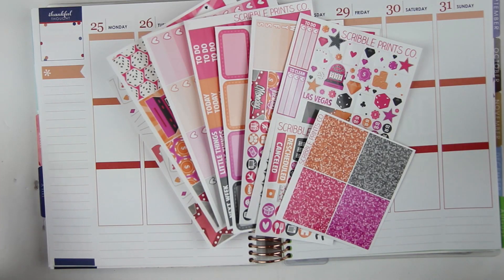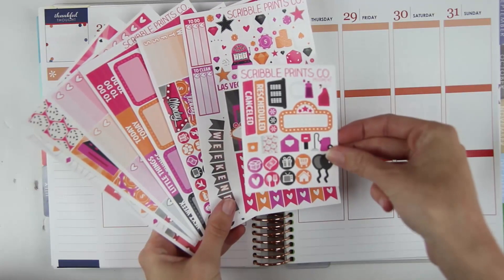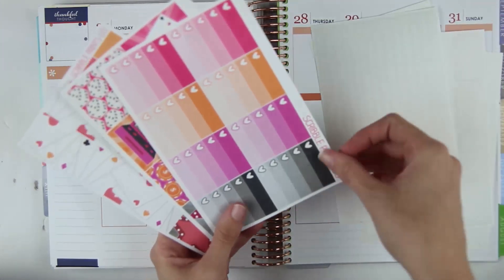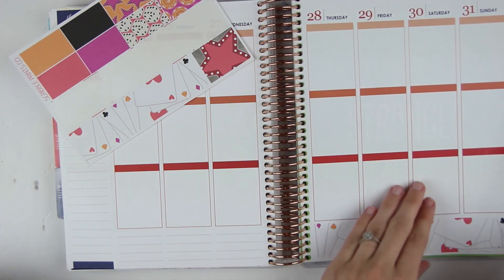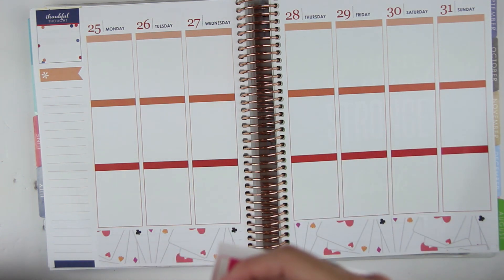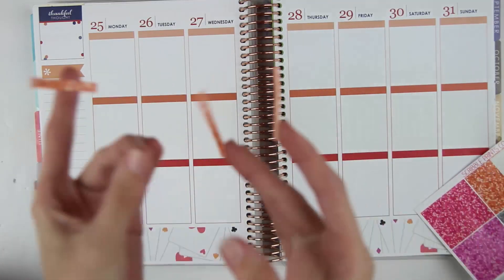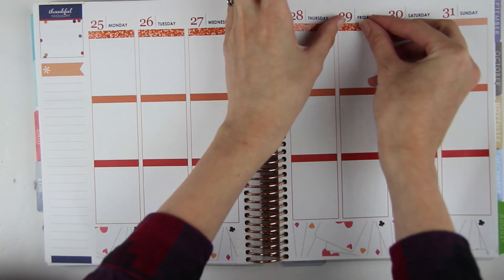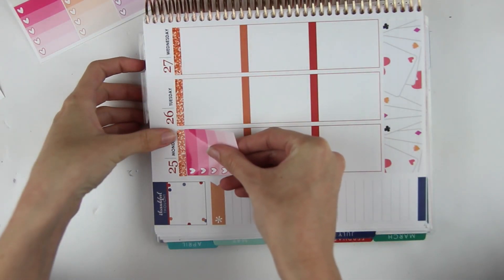Plan With Me | Vegas (ScribblePrintsCo)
My planner is a 2016 Erin Condren Life Planner - Vertical